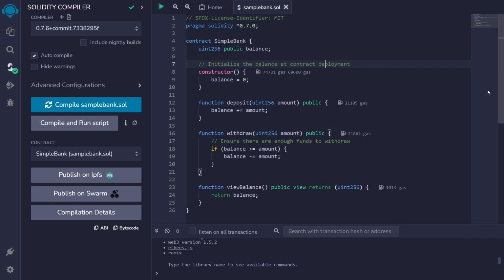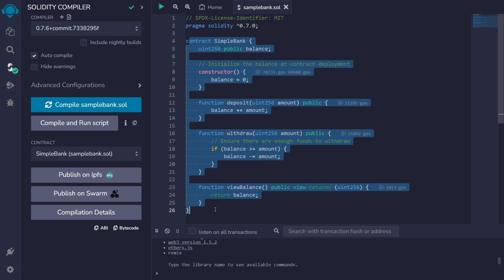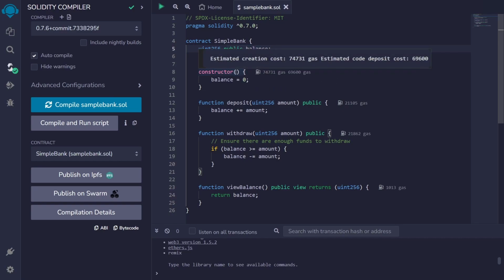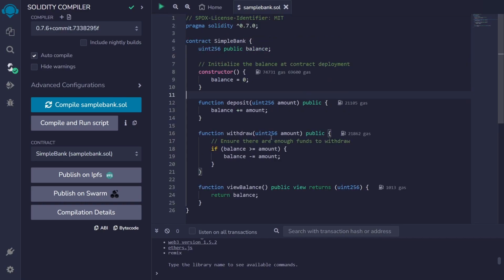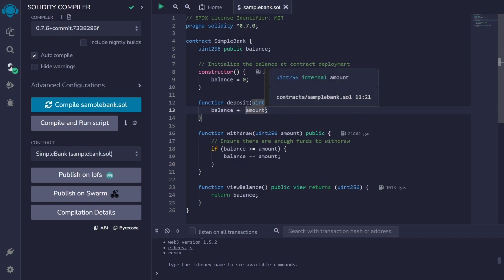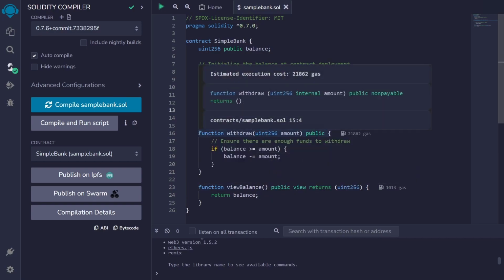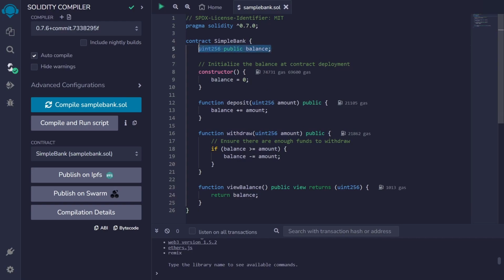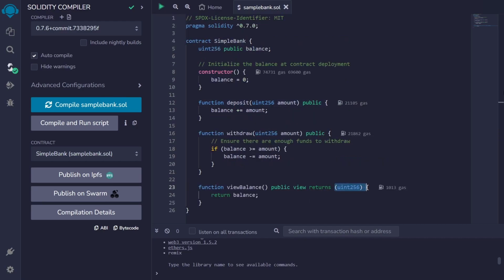Uncovering the Secrets Behind a Simple Bank Contract - Solidity Programming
In this video, we'll explore the basics of Solidity programming, a popular language used to create simple smart contracts. We'll use this knowledge to create a simple bank contract, which we'll then analyze and discuss.

If you're interested in learning more about Solidity programming, or want to create your own simple smart contracts, then this video is for you! By the end of this video, you'll have a comprehensive understanding of how to create a simple bank contract using Solidity programming.